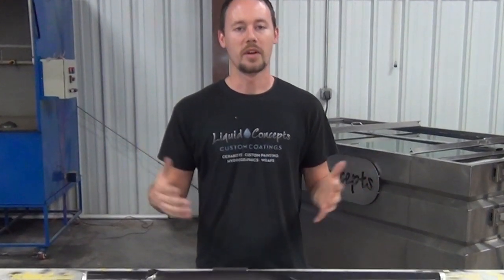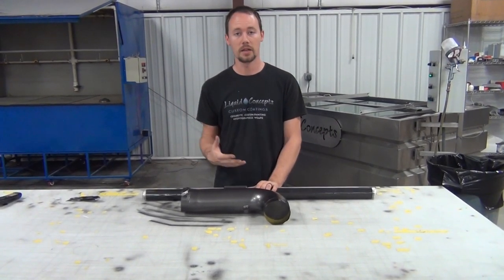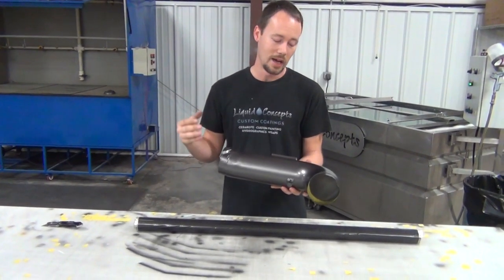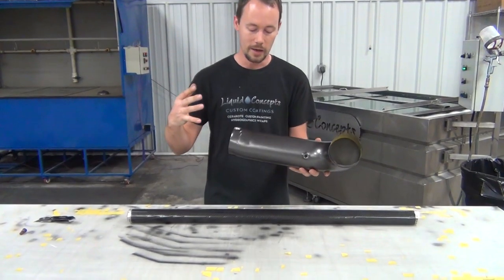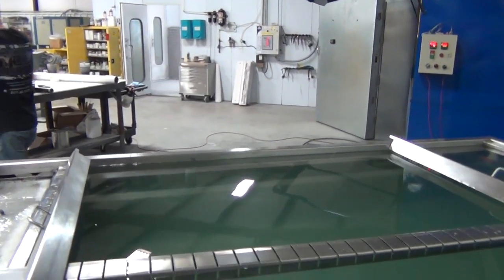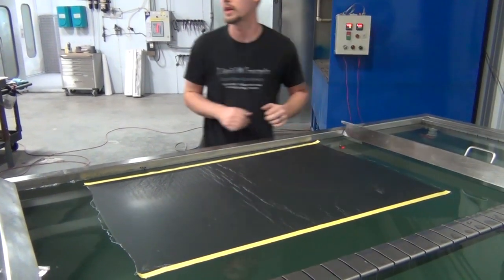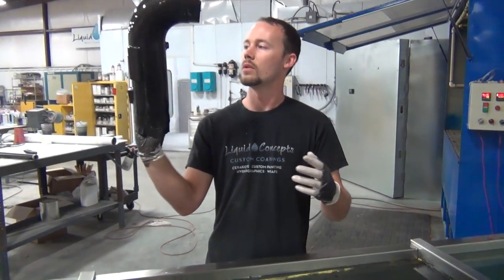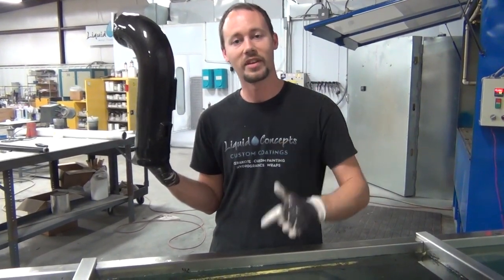HOW TO HYDRO DIP ROUNDED PARTS | Liquid Concepts | Weekly Tips and Tricks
Want to learn how to dip your air intake or any larger round object? Bryan goes over all the tips and tricks to get you started and on your way to being a pro and getting the best look possible! In this video he will cover how to roll larger rounded objects like an air intake and what way is best when dipping parts like this.

Check out our Liquid Concepts Distribution Facebook page for more tips and tricks as well as sales and promotions that we run all the time!